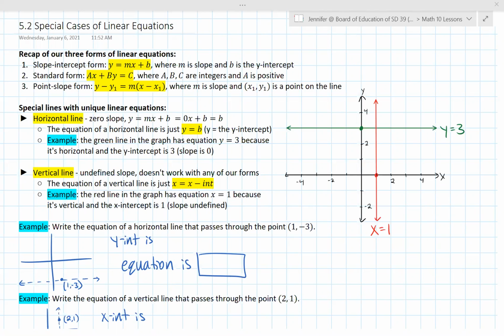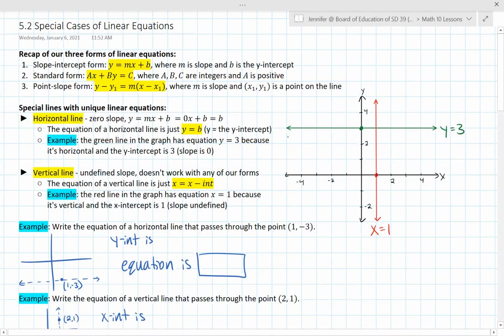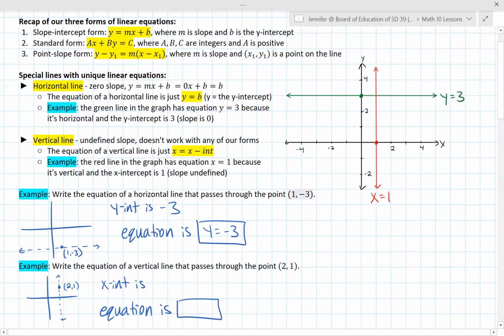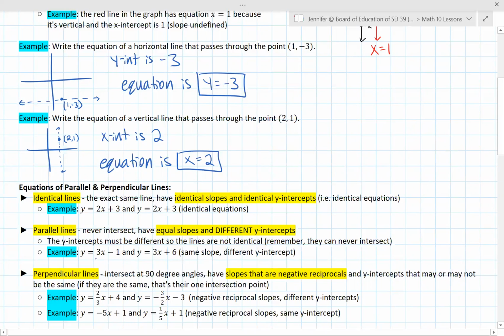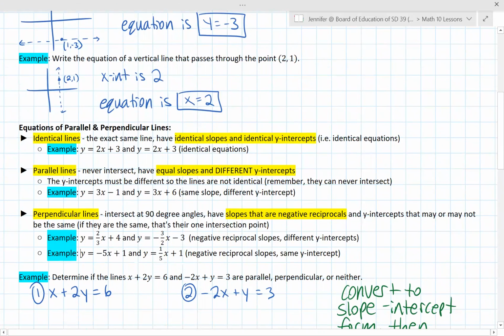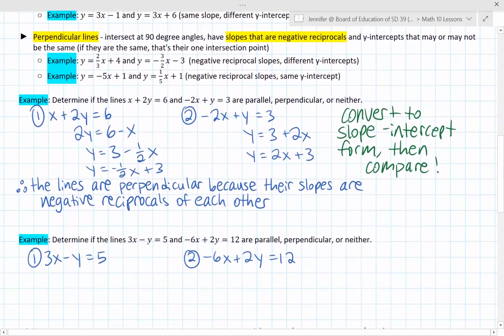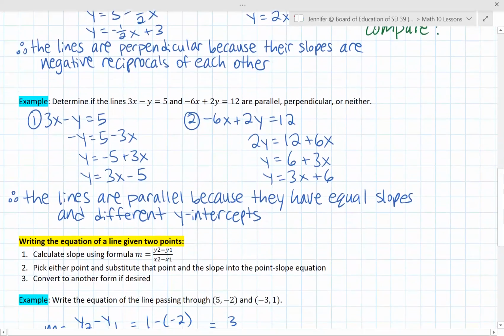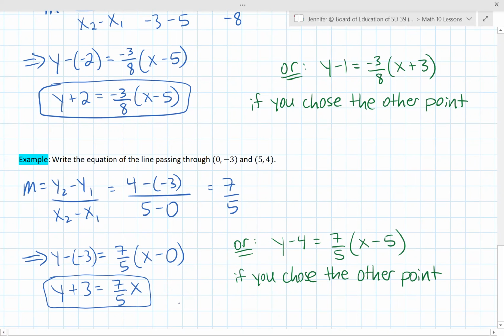5.2 Special Cases of Linear Equations | FMP 10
Equations of horizontal lines and vertical lines
Equations of parallel lines and perpendicular lines
Finding the equation of a line given two points